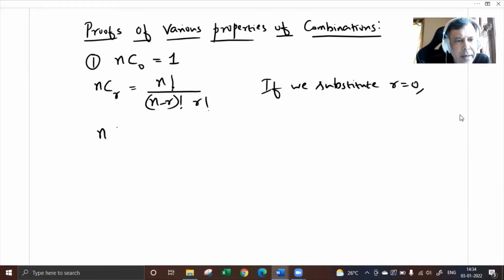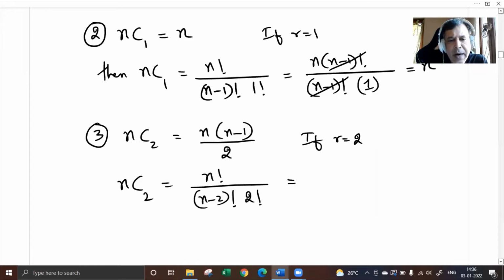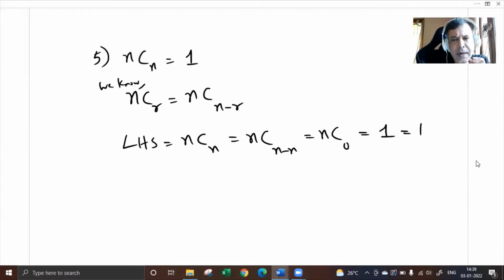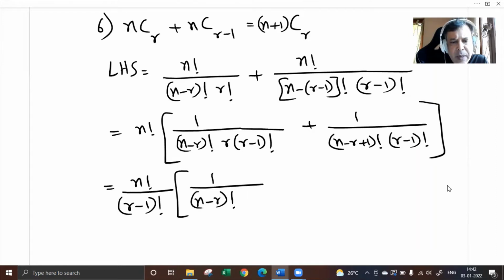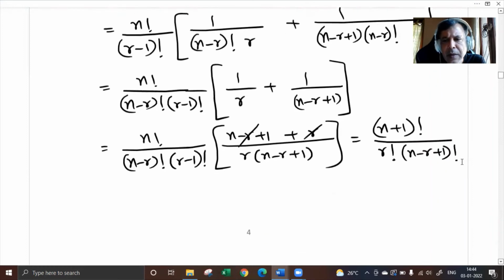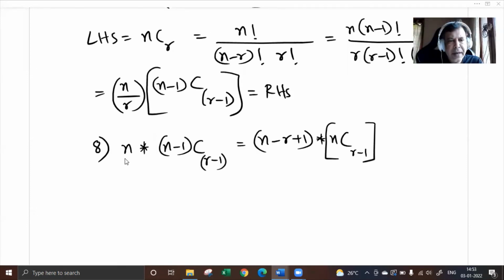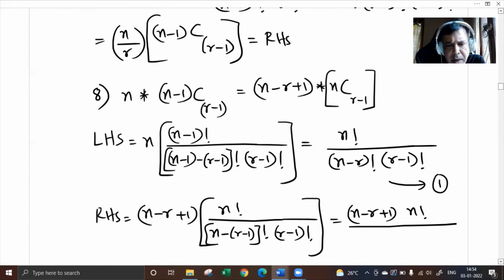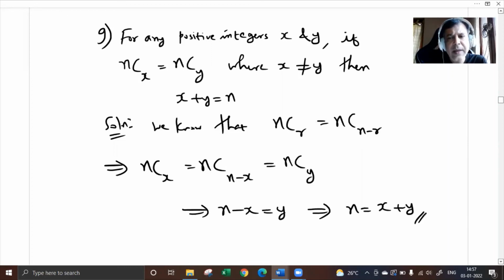30 - Derivations - Various Formulae of Combinations - English